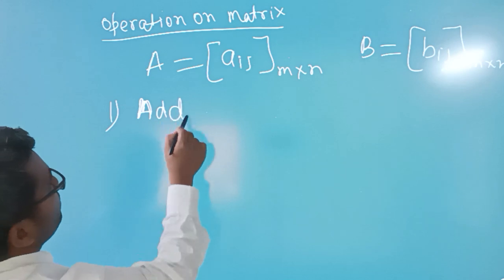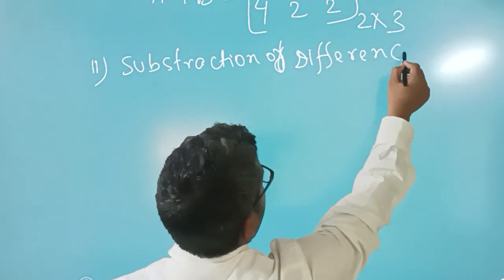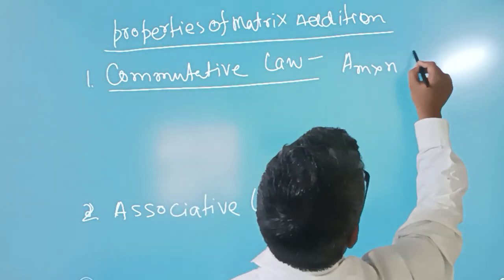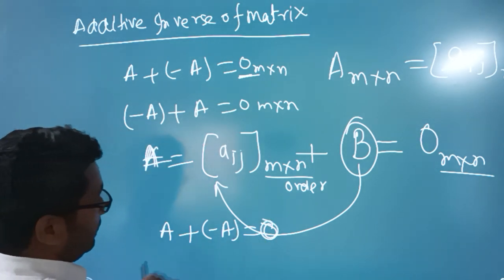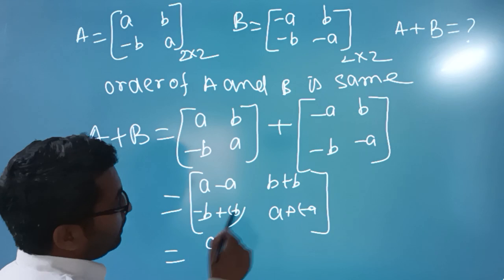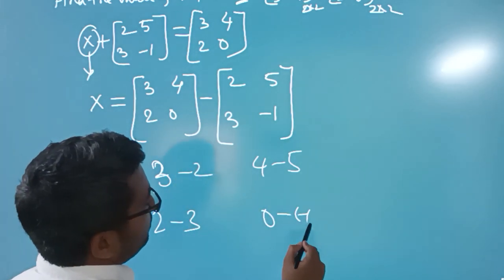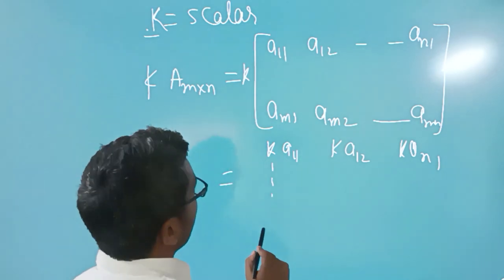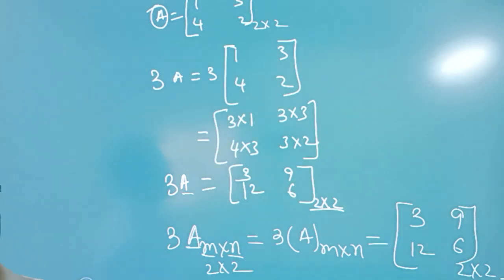operations on matrix.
addition of matrix
difference of matrix
additive inverseb of matrix
scalar multiplicat